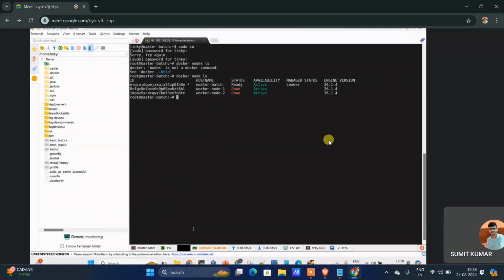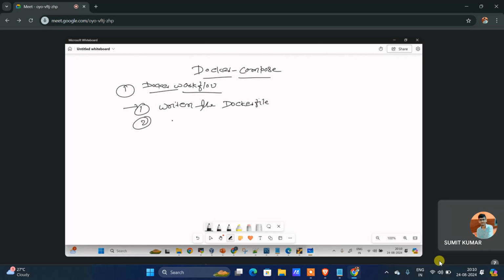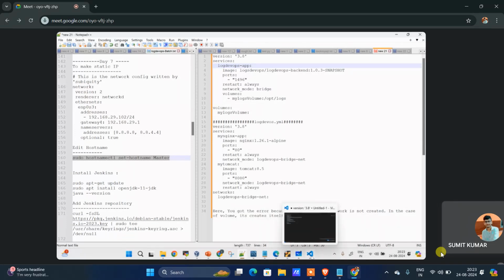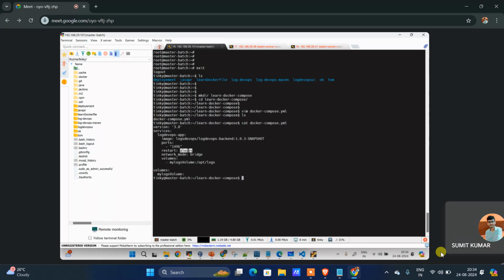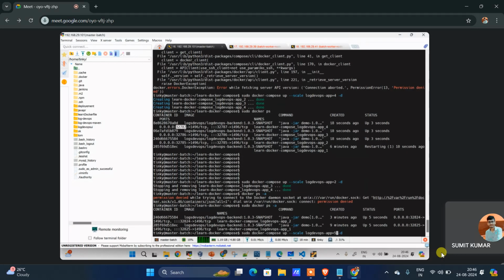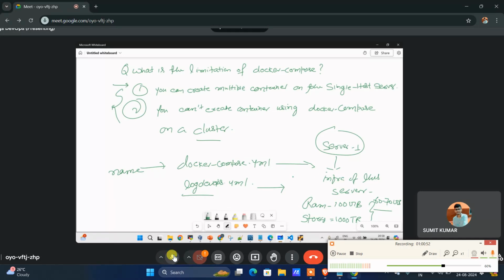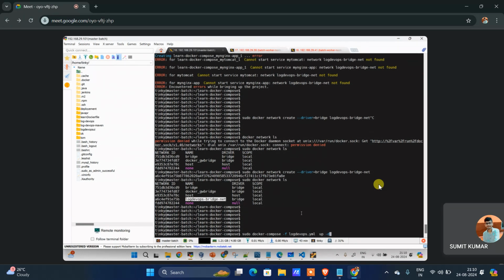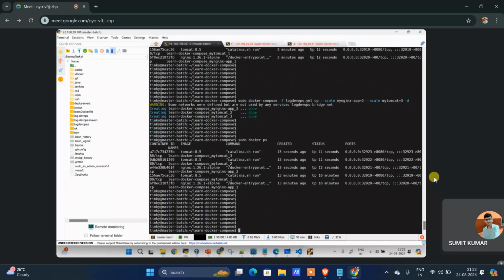24 aug docker compose